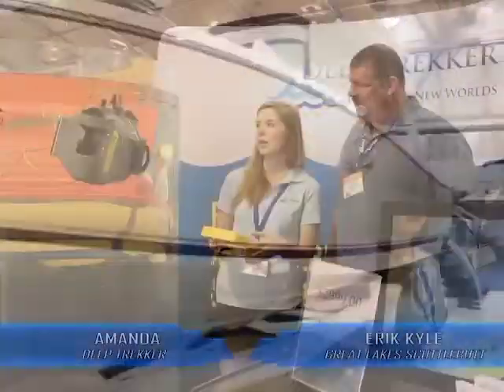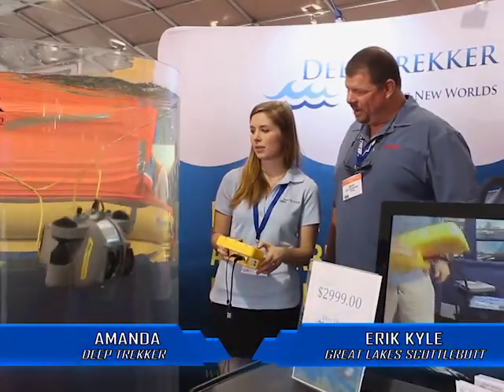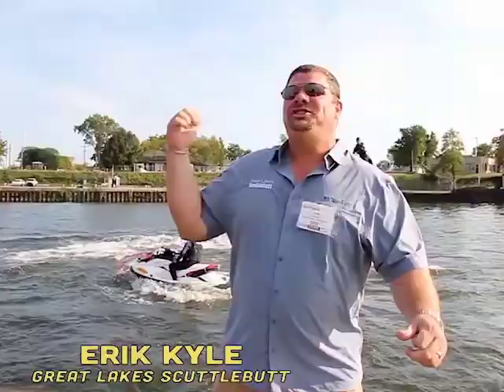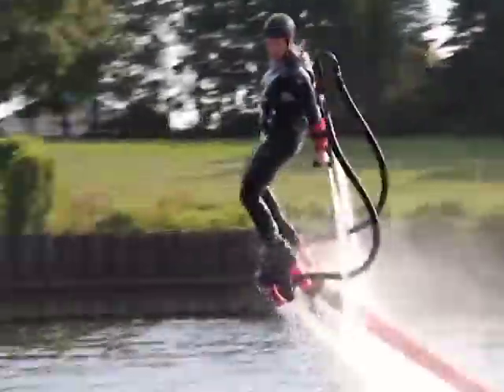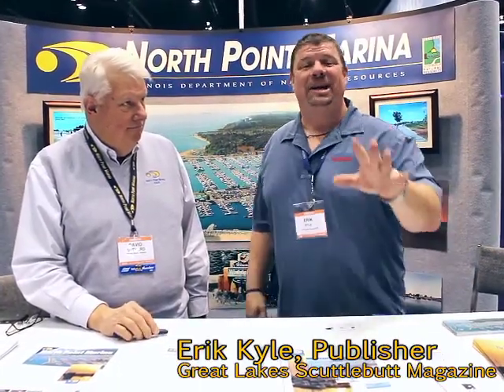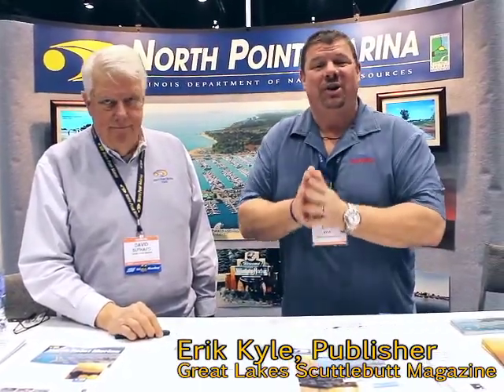North Point Marina at The 2014 Chicago Boat, Sports & RV Show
- In this interview, Erik Kyle, Publisher of Great Lakes Scuttlebutt Magazine speaks to David Suthard about all the facilities and activities at North Point Marina that can make your vacation a blast for adults and kids.

The video was shot at The 2014 Chicago Boat, Sports & RV Show on January 18, 2014.  The 2014 Chicago Boat, Sports & RV Show was held at McCormick Place in Chicago.

For more information about boat shows in your area, please visit